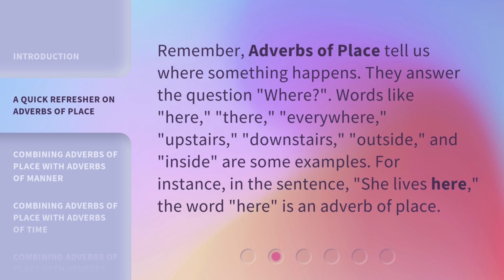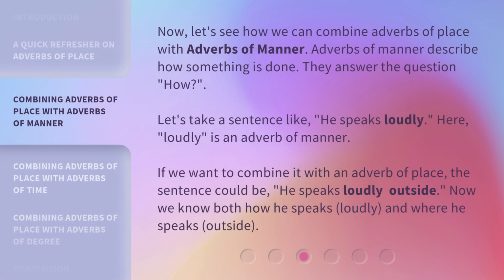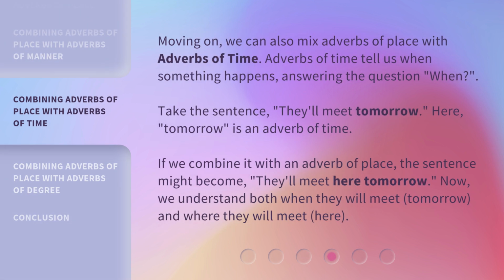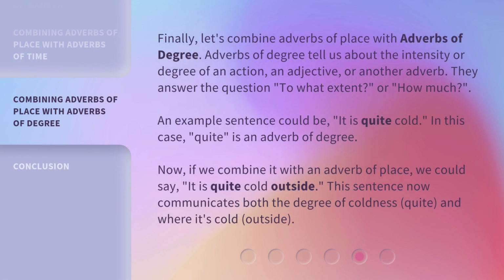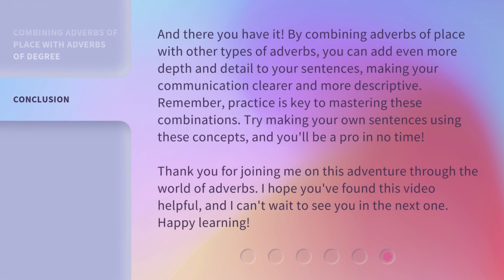Discovering Adverbs: Mixing It Up With Adverbs of Place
Mixing It Up: Combining Adverbs of Place with Adverbs of Manner and Time • Join us on an English grammar journey as we explore adverbs of place and learn how to mix them up with adverbs of manner and time. Discover how to use these adverbs to add more detail and clarity to your sentences, and take your language skills to the next level!

00:00 • Introduction - Discovering Adverbs: Mixing It Up With Adverbs of Place
00:30 • A Quick Refresher on Adverbs of Place
00:59 • Combining Adverbs of Place with Adverbs of Manner
01:34 • Combining Adverbs of Place with Adverbs of Time
02:08 • Combining Adverbs of Place with Adverbs of Degree